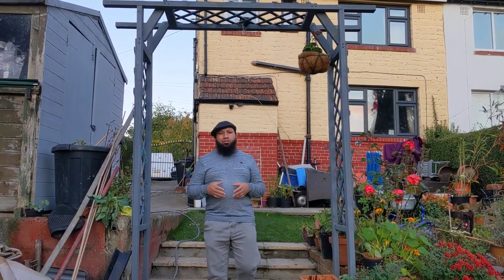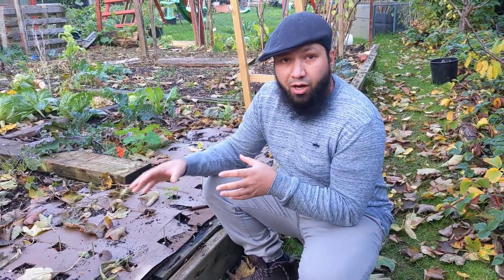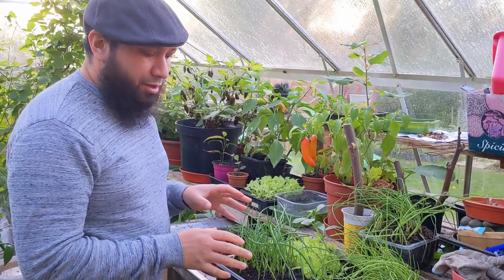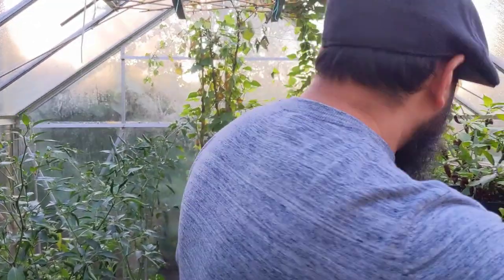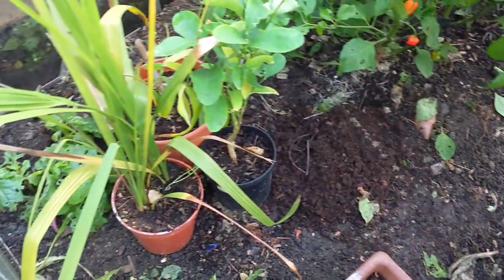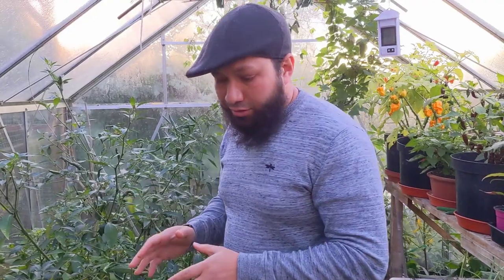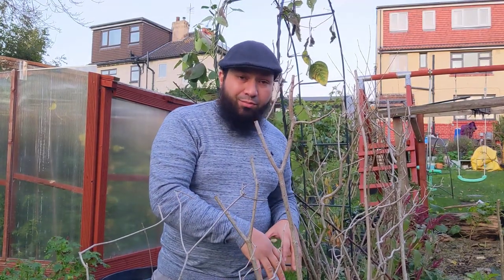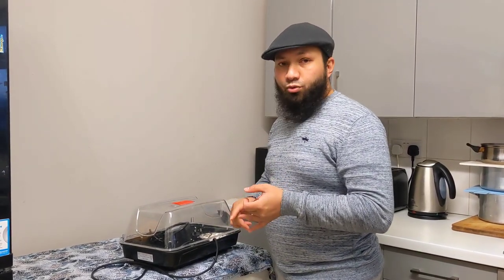What Can I Grow In November - What To Plant In November - Autumn Sowing Guide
Sowing seeds in November - growing in november uk. If you're wondering what to grow in november here are some helpful gardening tips on what to sow in november. Growing late season crops can give you harvests well into winter.

Sowing seeds in november. What can i sow in november is a very common question i get from people so here are some of my november gardening tips and how to start seeds in autumn and the best seeds to plant with a exciting list of what vegetables to plant in november. What to grow now, what to grow in november allotment growing.

What Can I Grow In November - What To Plant In November
Plants to start in November - Veg to plant in November
Pea - FELTHAM First Early - 350 Seeds
Radhishes French breakfast
Broad Bean Aquadulce
Kholrabi Purple delicacy
Pac Choi
Hot Pepper - Hungarian Hot Wax
Chilli Pepper - Trinidad MORUGA Scorpion
Hot Pepper - Dorset Naga
Tomatoes Marmande

I film everything on my phone